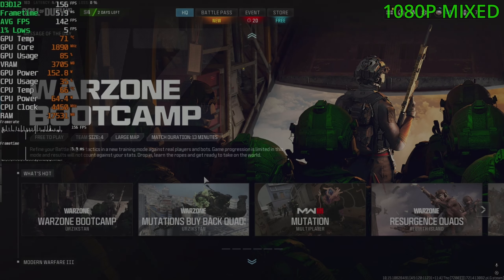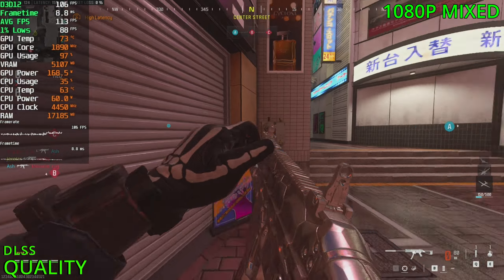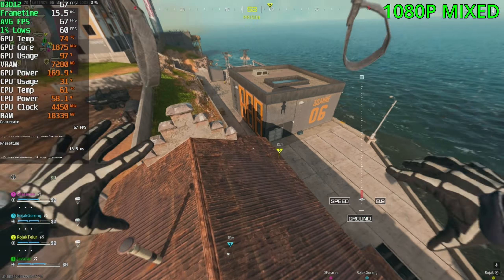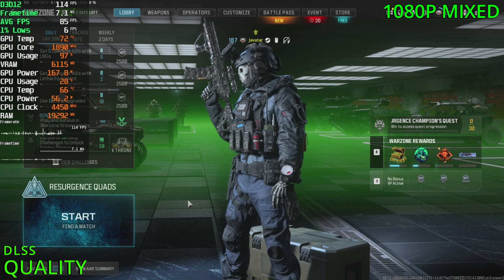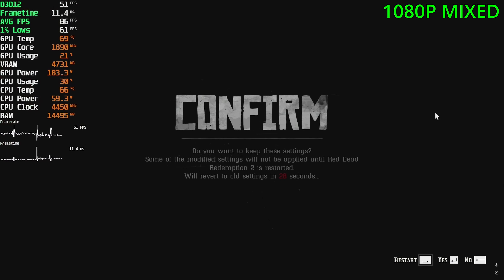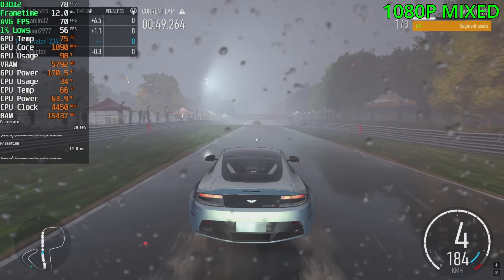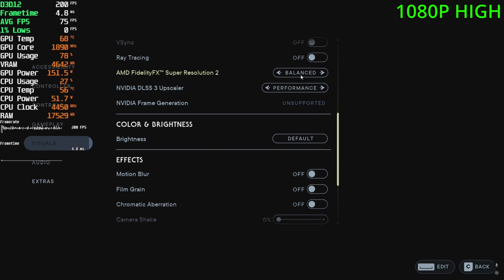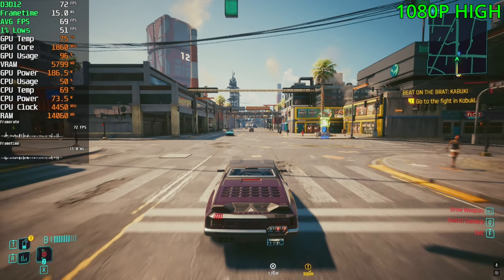RTX 2070...6 YEARS Later | Performance Checkup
CPU: AMD Ryzen 7 5800X3D
GPU : Geforce RTX 2070
Memory:  Kingston HyperX FURY RGB 64GB  3200mhz
PSU: ASUS ROG Strix 1000W 80+ Gold Fully Modular
Motherboard: MSI MAG X570S TOMAHAWK MAX

0:00 COD Modern Warfare 3 2022
6:54 COD Warzone
11:05 Alan Wake 2
13:20 Red Dead Redemption 2
15:13 Avatar Frontiers of Pandora
17:27 Forza Motorsport
18:42 The Crew Motorfest
19:38 Assassin's Creed Mirage
21:55 Star Wars Jedi Survivor
23:50 Hogwarts Legacy
24:54 Cyberpunk 2077